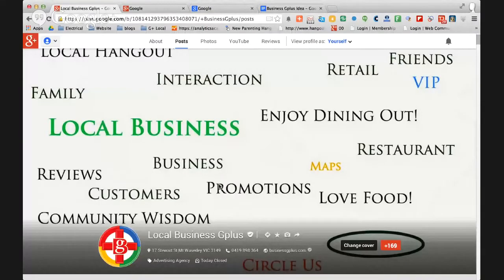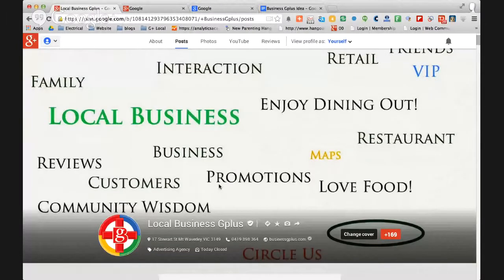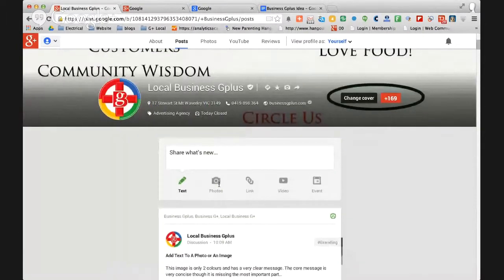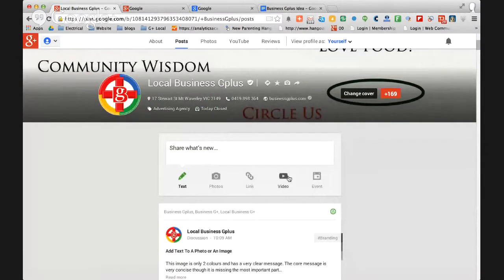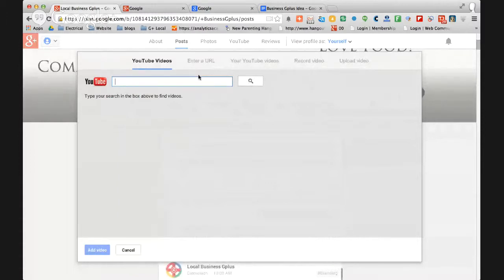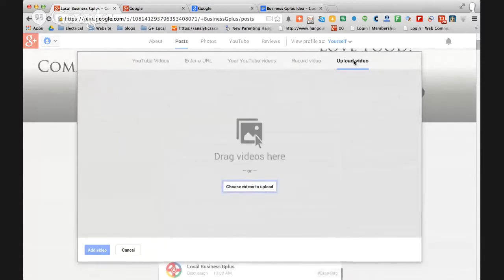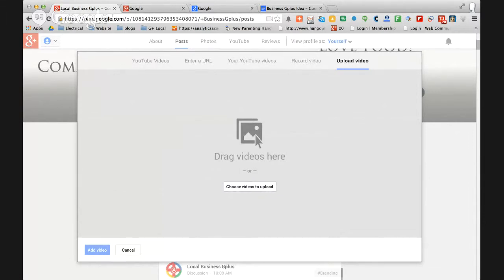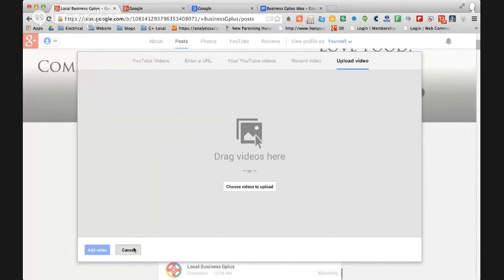Google Plus For Business How To Add Upload a Video To A Google+ Post By Local Business Gplus